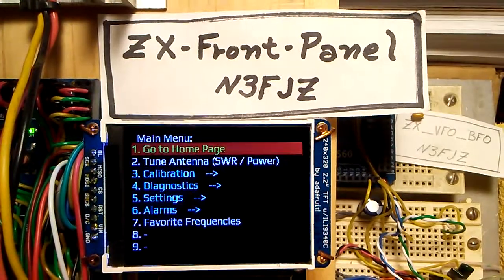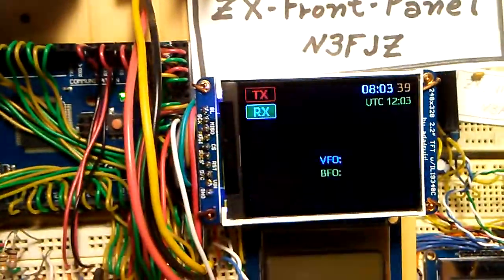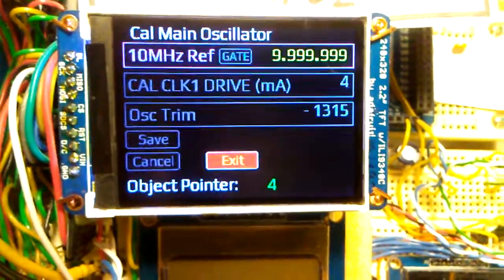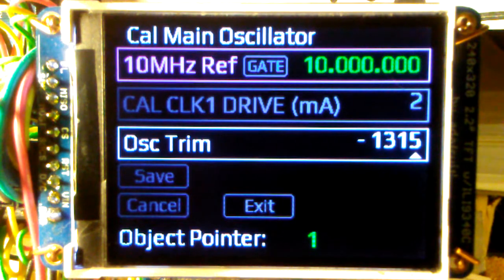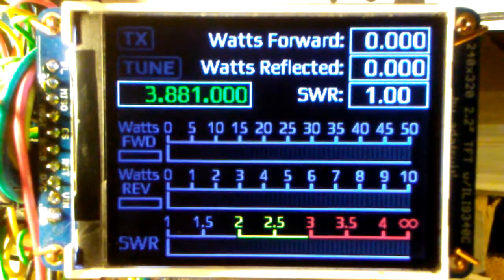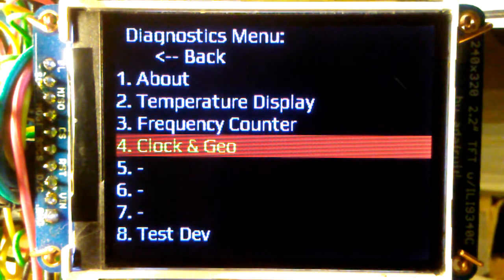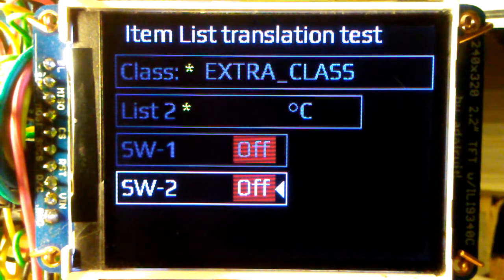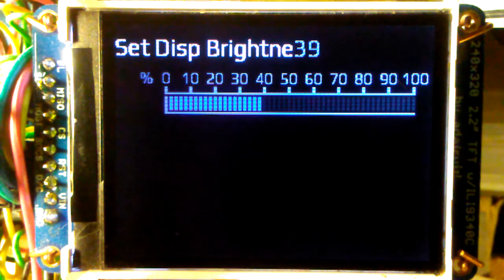ZX-Front-Panel - New GUI page selection menu support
A new GUI page selection menu feature has been added, as well as new text based parameter selection boxes.
Schematics for the full ZX-SSB-II SSB HF transceiver project (which uses the ZX-Front-Panel):